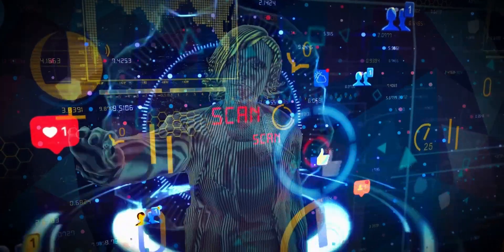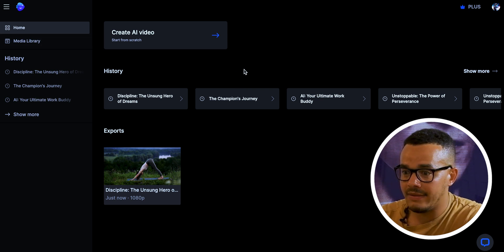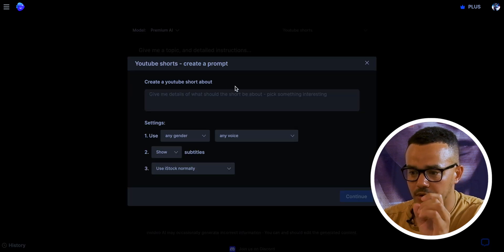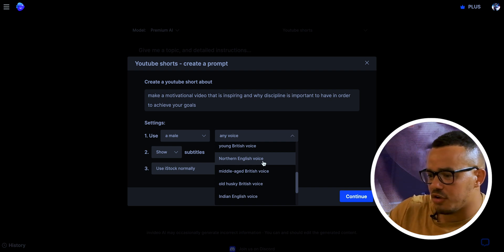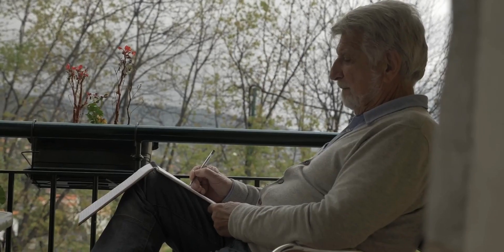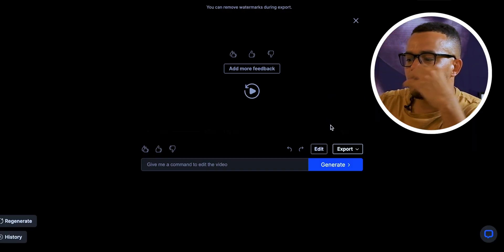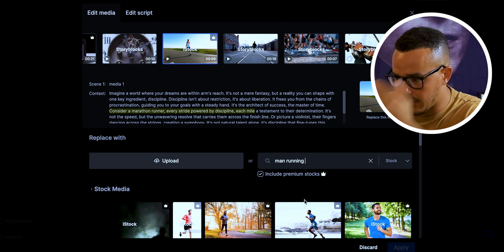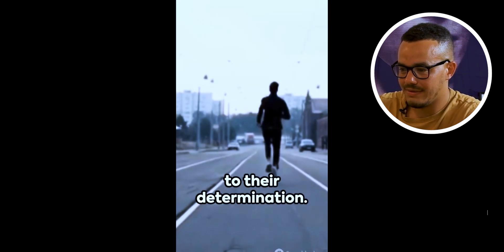InVideo AI Text-To-Video TUTORIAL | Use AI To CREATE Faceless YouTube Videos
In this video, I'll show you how you can create faceless YouTube videos using only AI. We'll be using InVideo AI's text-to-video generator to create our videos from a single prompt.

Time Stamps:
0:00 - Introduction
0:31 - Faceless YouTube Channels
1:55 - Creating A YouTube Short
5:56 - The Created YouTube Short
7:07 - Reviewing The Short
10:08 - Creating A Long-Form Video
12:12 - The Created Long-Form Video
14:31 - Reviewing The Long-Form Video
16:48 - Conclusion